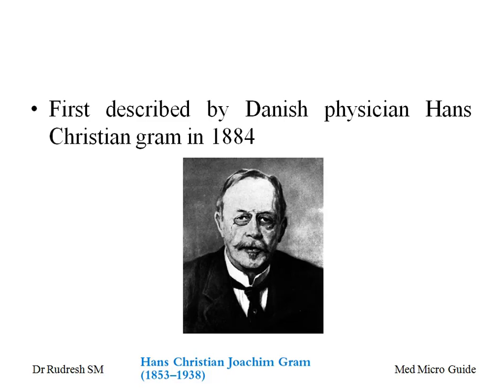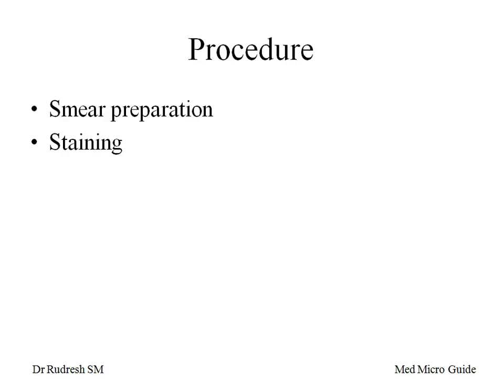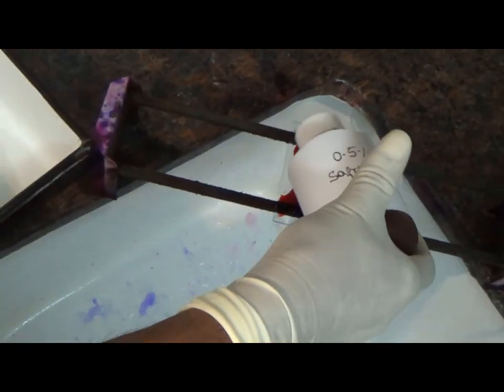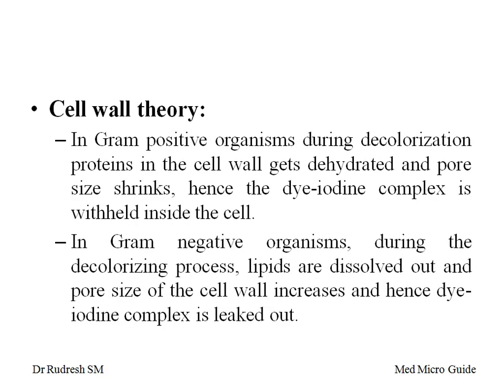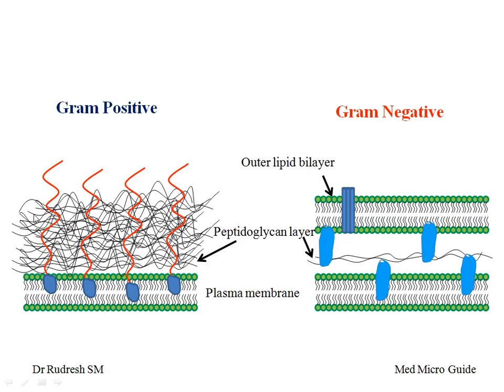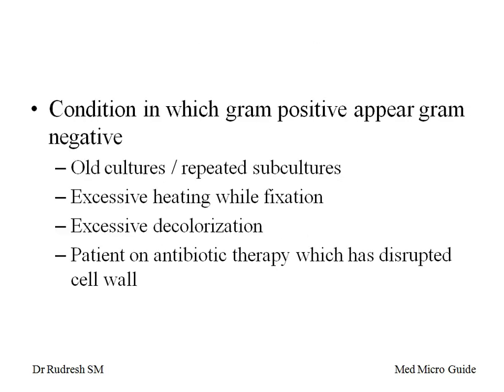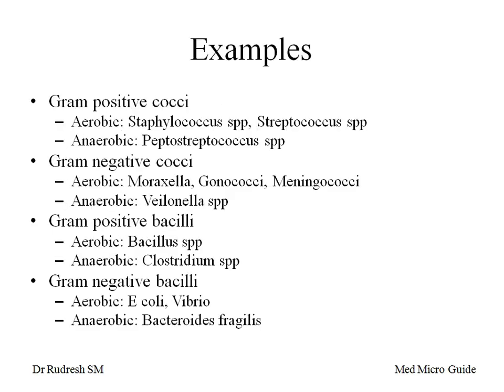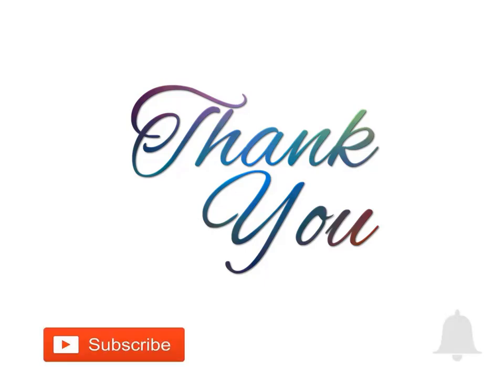Gram Staining lecture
Gram's staining has been explained and demonstrated. This is for undergraduates only.